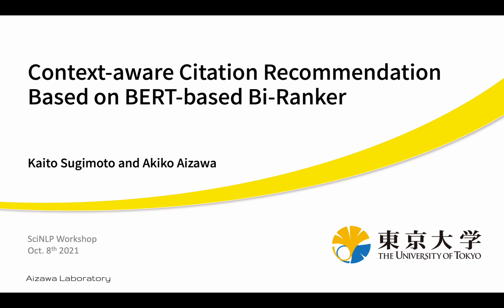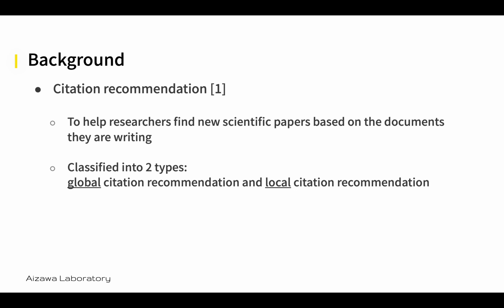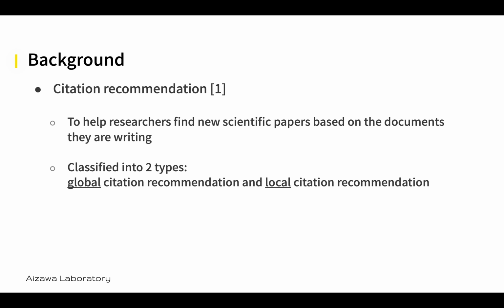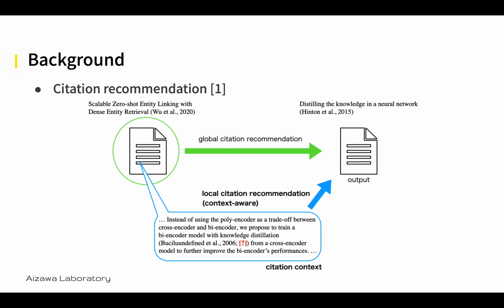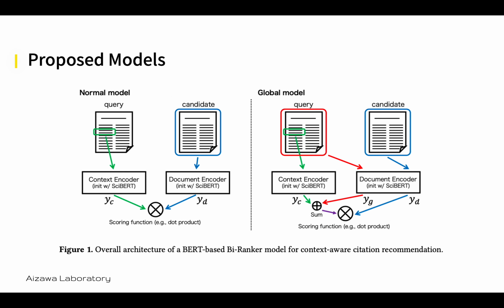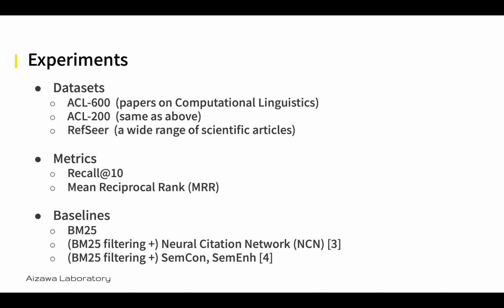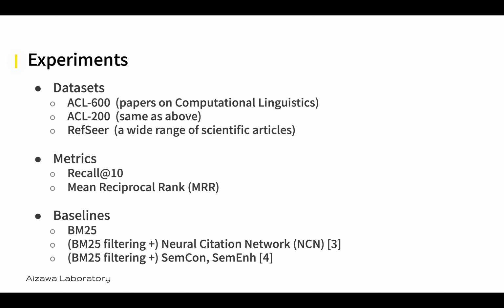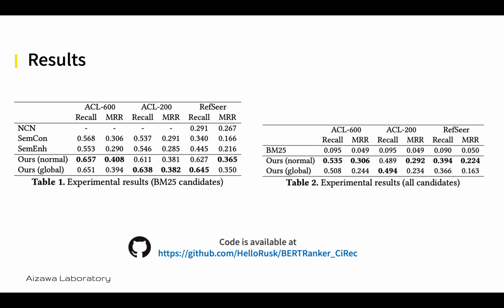Context-aware Citation Recommendation Based on BERT-based Bi-Ranker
SciNLP 2021 Workshop